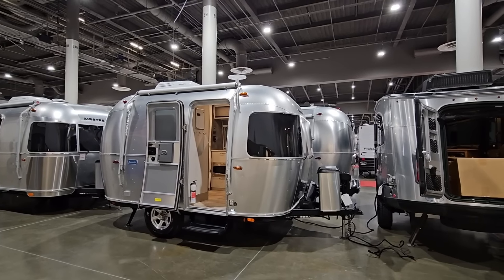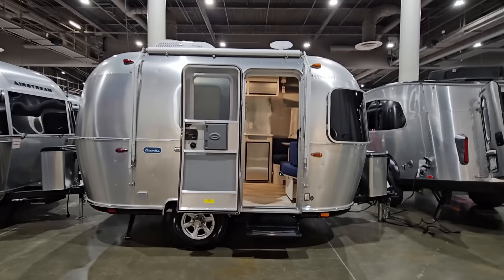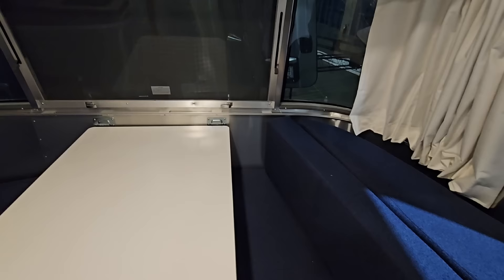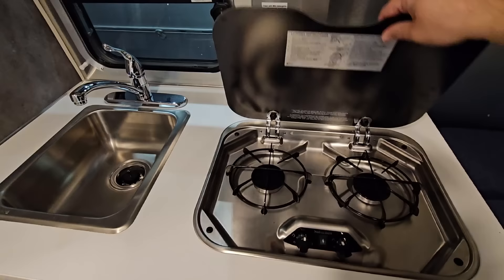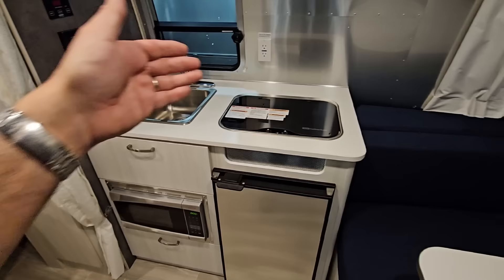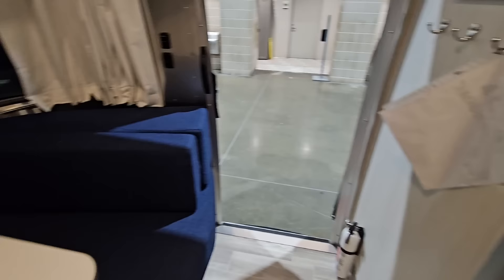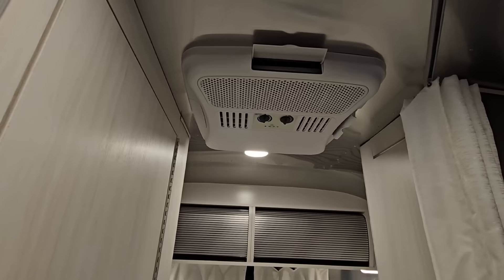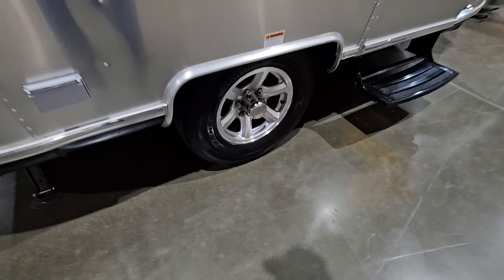TINY outside HUGE inside! Airstream Bambi Travel Trailer RV!